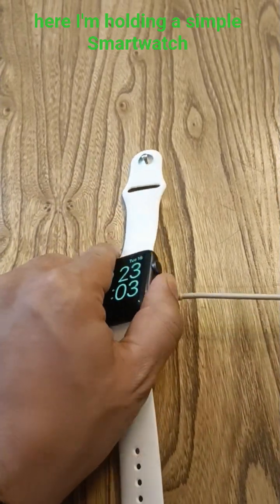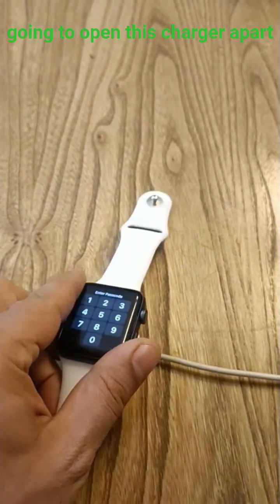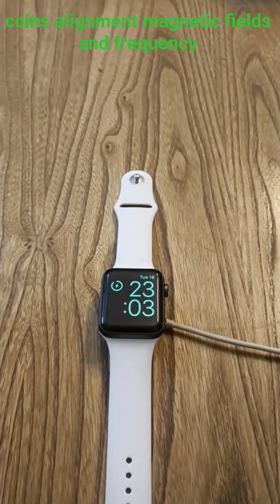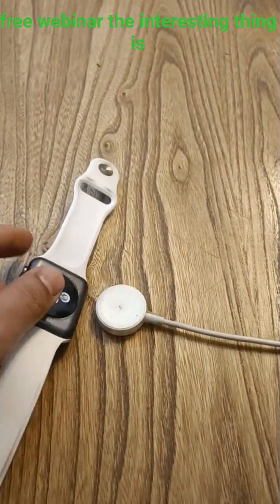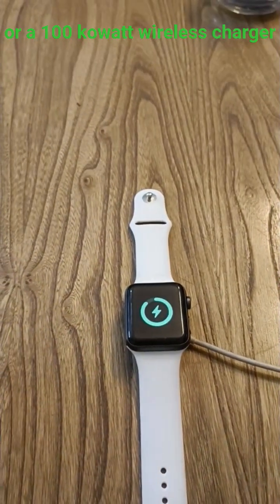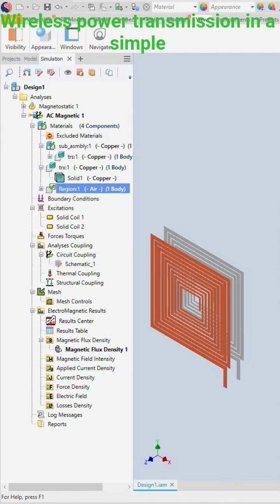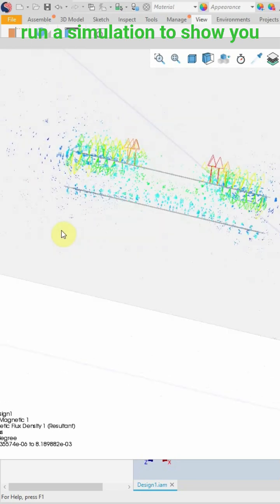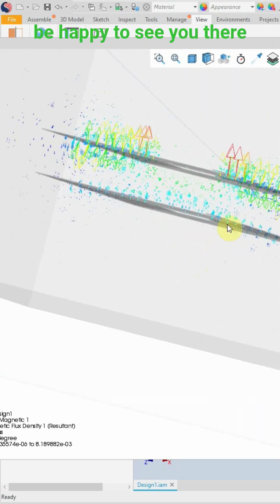Contactless Power: The Physics and Engineering Behind Wireless Charging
Wireless charging is becoming a part of everyday life—from small devices like watches to large systems used in electric vehicles. But how does the power actually jump from one coil to another without any wires?
In this free webinar, we’ll explain the basic ideas behind contactless power in a clear and practical way. We’ll also show real simulation examples using EMWORKS EMAG so you can see how engineers design these systems.
If this topic interests you, register now and join us.